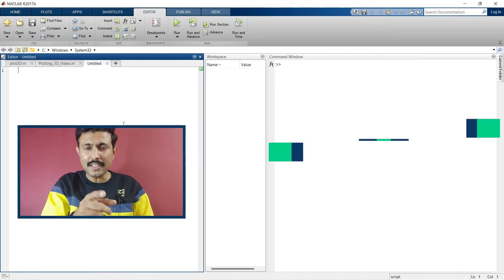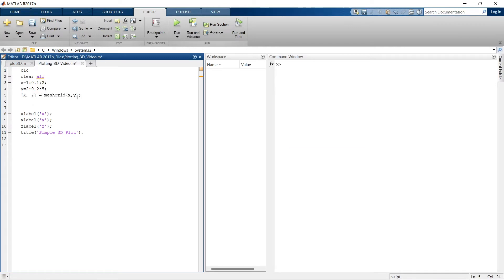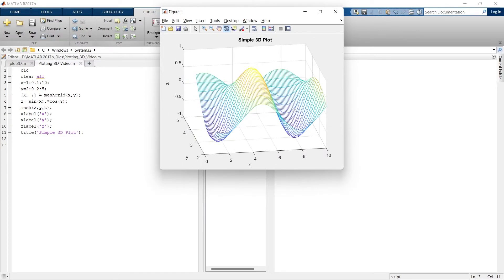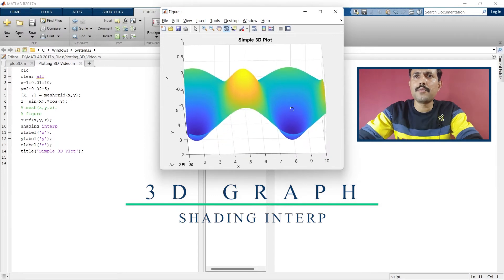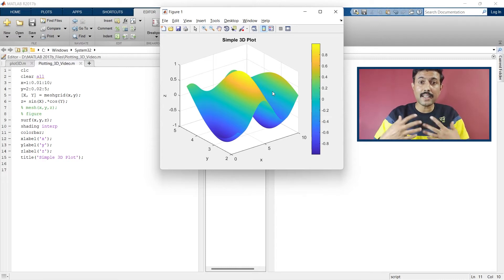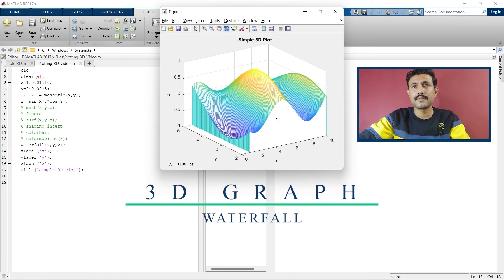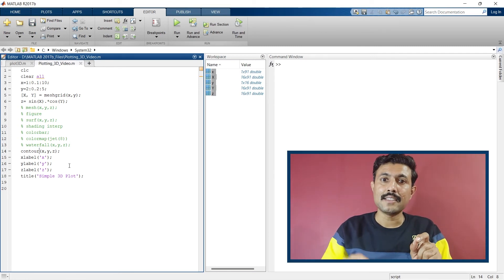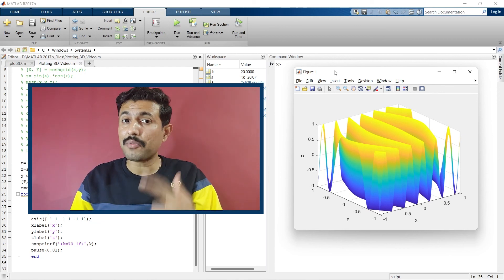How to create 3D plot in MATLAB - Part 2 | Animate 3D plot in Matlab | MATLAB TUTORIALS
How to plot 3d graph in matlab or create 3D plot in MATLAB or animate 3D plot in Matlab for a beginner is part 2 video of 3d plotting in matlab. This is part of matlab tutorials video lecture series. The initial section of 3d plot in matlab is about 3d plotting using mesh command. The full syntax of mesh command is explained in this video. The next section explains 3d plot in matlab using the surf command. The difference between surf and mesh command is explained in this video. The next section explains how to style 3d plot in matlab. one can remove surface line form the 3d plot. the full syntax to remove the surface line from 3d plot is provided in this video. There are different command to style 3d graph. one can change color of 3d plot in Matlab. The command explains in the 3d plot in Matlab for beginner video are colormap, color bar, shading interp, etc. you can learn how to plot waterfall type 3d plot in Matlab. The next section of 3d plotting in Matlab video explains how to plot contour graphs in Matlab. Moreover, this video also covers contour and contour commands. The difference between contour and contourf command is nicely presented in this video. The next section inform about how to animate 3d plot in Matlab. The full Matlab file can be downloaded from the telegram group.

00:00 Content of the video
00:51 How to create 3d plot in matlab using mesh command
04:07 How to create 3d plot in matlab using surf command
04:56 Difference between mesh command and surf command in matlab
05:50 How to remove surface lines from 3d plot in matlab
07:28 how to add color bar in 3d plot in matlab
08:17 how to change color of 3d plot in matlab
10:42 how to create waterfall 3d plot in matlab
11:46 how to create contour 3d plot in matlab
13:20 how to fill color in contour 3d plot in matlab
14:25 how to animate 3d plot in matlab